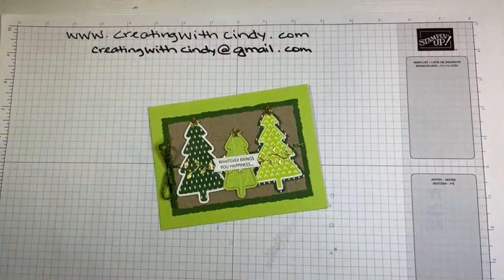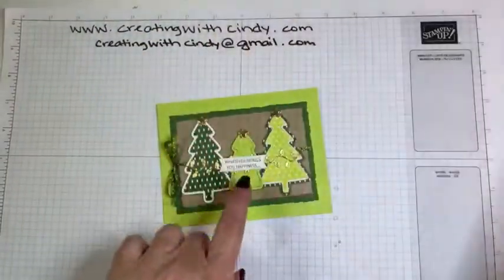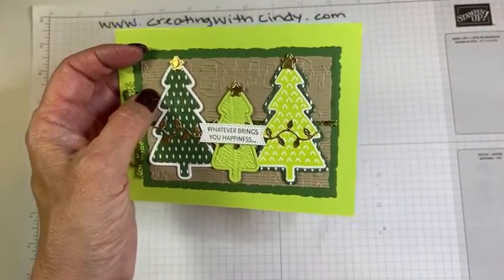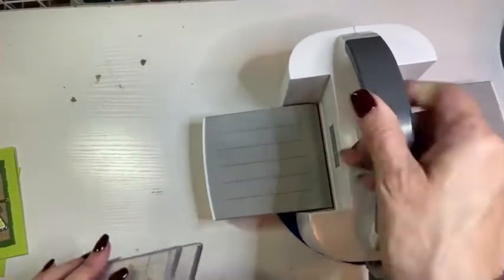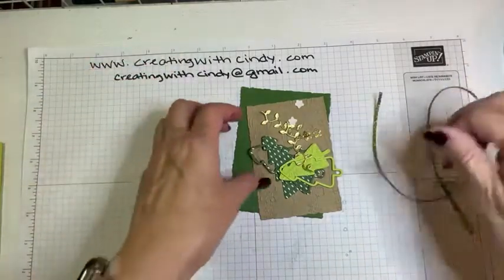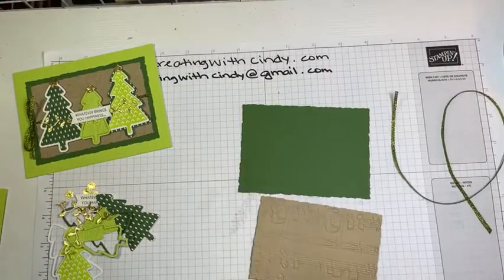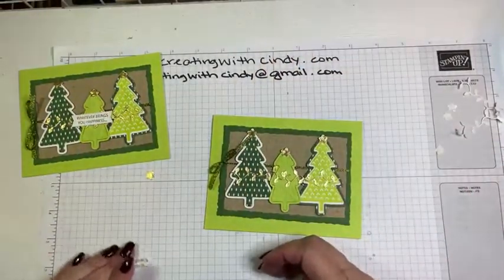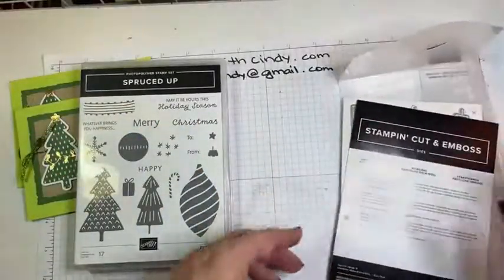12 Days of Christmas - Day 2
Day 2 of my 12 Days of Christmas.  Today I used the Spruced Up bundle that is retiring. It has some fun, unique dies!

The product I spotlighted todays as a good gift is the Adhesive Sheets.  These are great for making adding adhesive to very intricate die cuts.